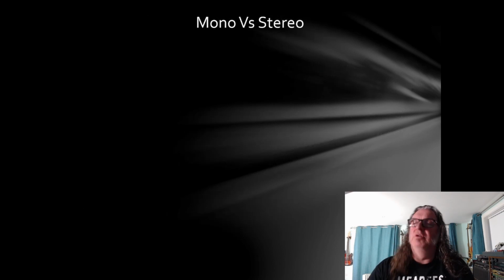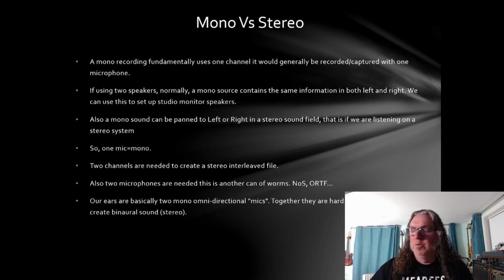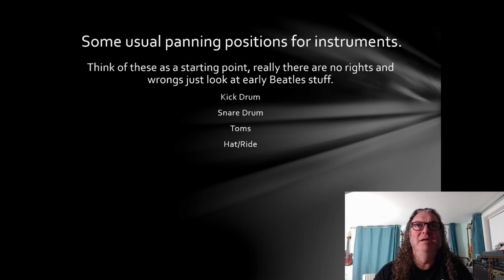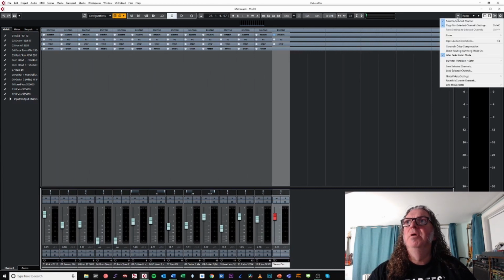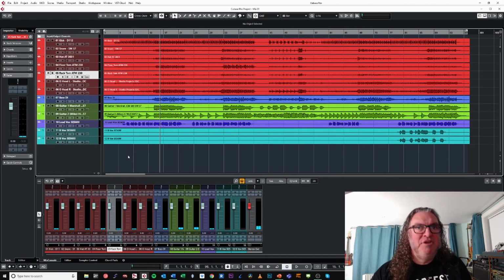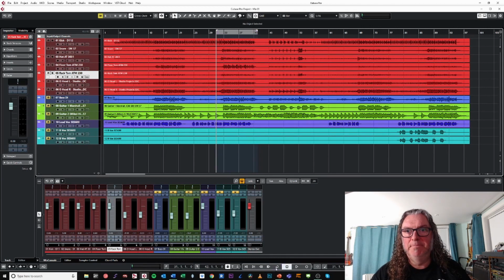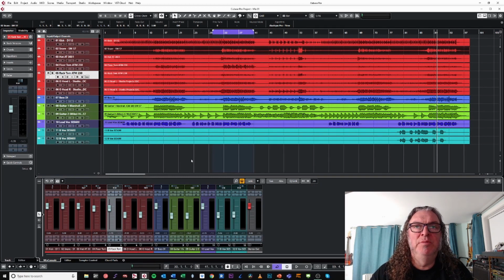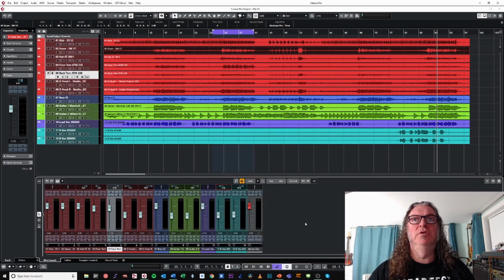Mixing audio 02 of 07: Introducing Pan and Stereo Field.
In the second of this series, we will be looking at some of the processes used to create a mix in a DAW. In this episode, we will look specifically at using the pan control and comparing mono and stereo.

Any hassles with the link let me know. Cheers, and remember work hard, be nice and don’t be a “Dick”!